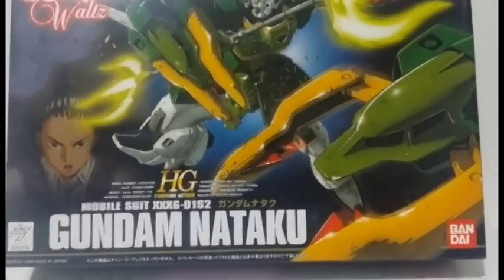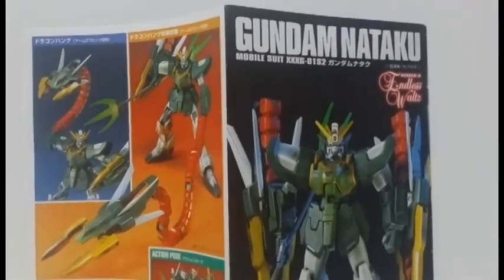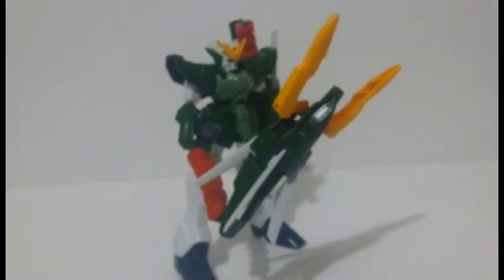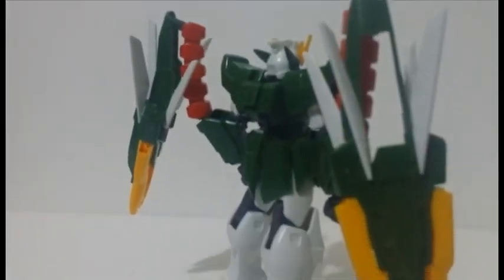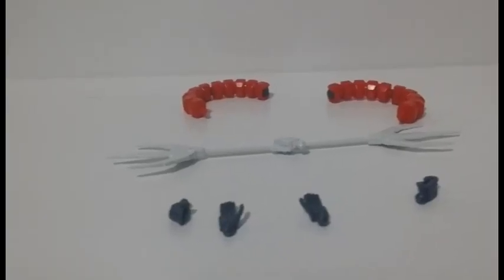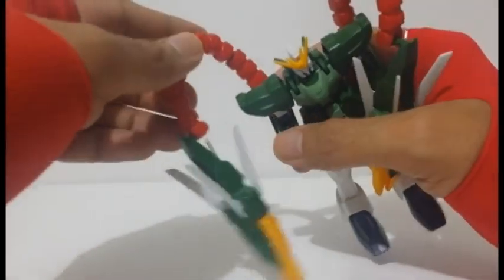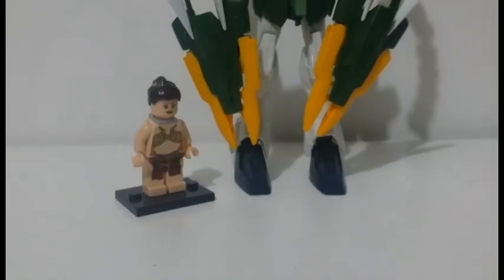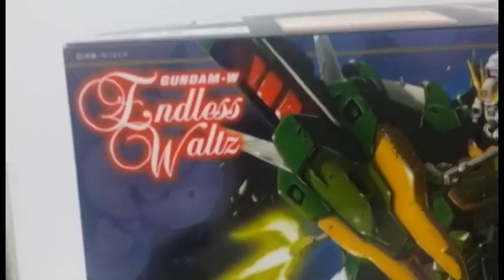1/144 HGFA Gundam Nataku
►    / xandersbrian